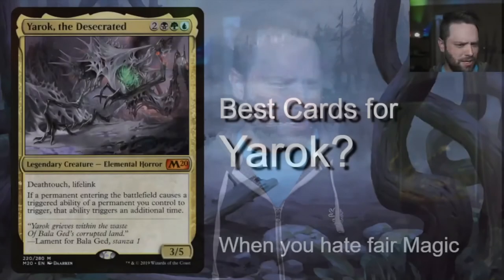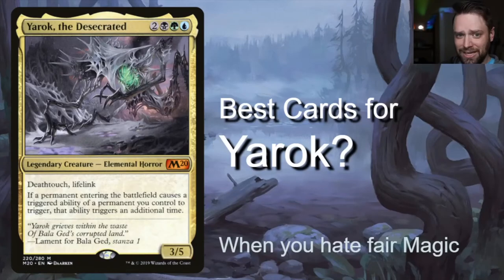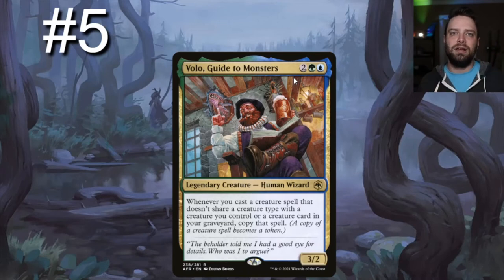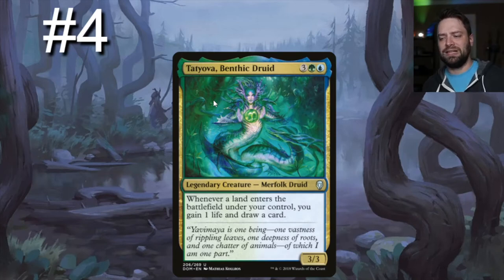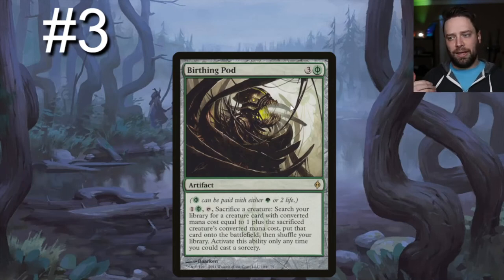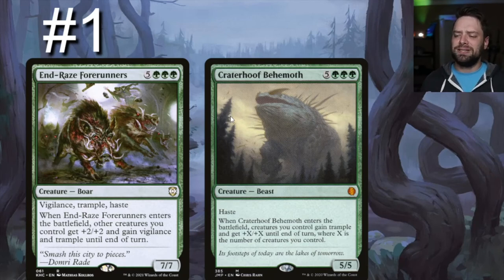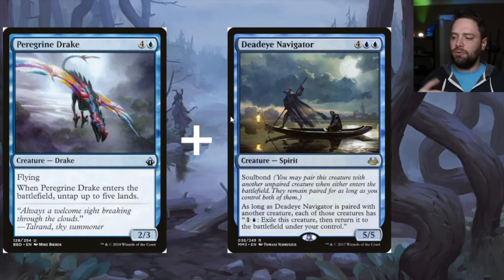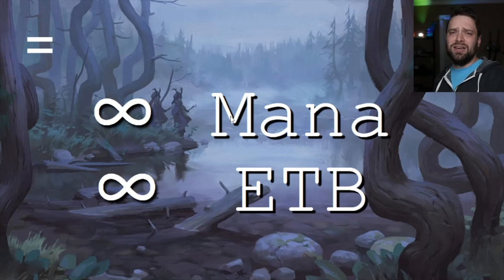What are the best EDH cards for Yarok, the Desecrated? | Sultai Commander 21/30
We’re looking at the best EDH cards for Yarok, the Desecrated! He's a super powerful Sultai Commander that makes your enter the battlefield triggers that much better! What Magic cards work with this commander?

This is day 21 of our 30 day challenge! We're posting a new commander everyday for the next month